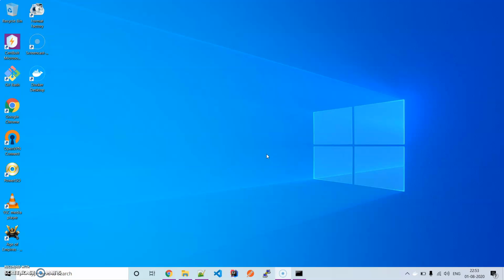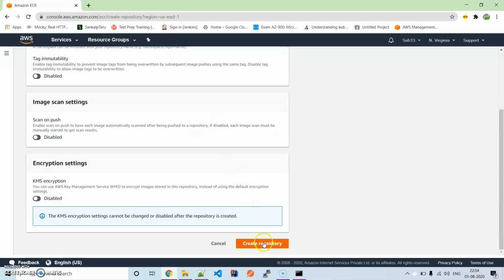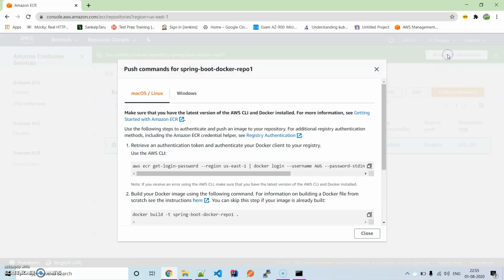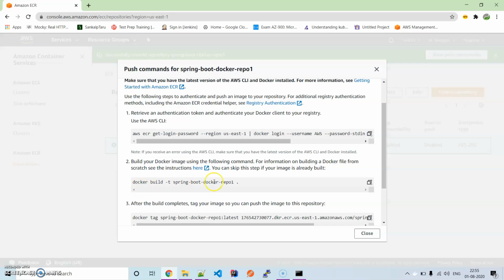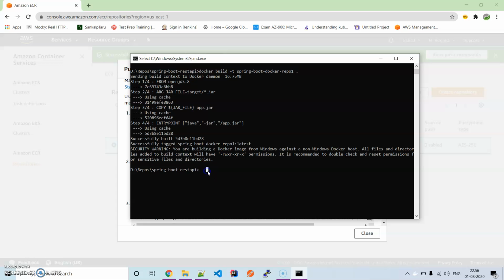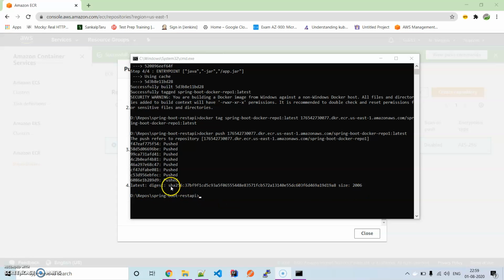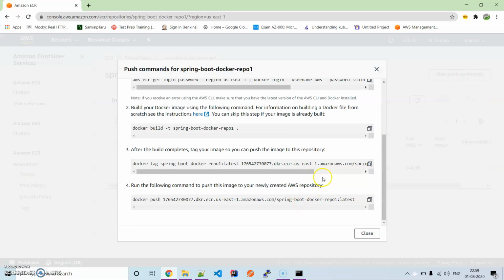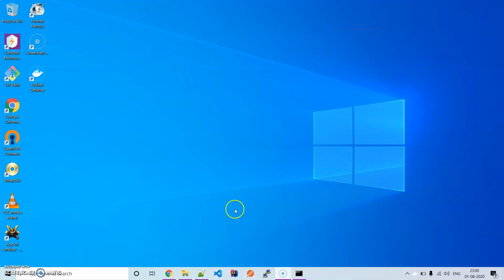7. AWS : ELASTIC CONTAINER REGISTRY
How to use AWS ECR ?